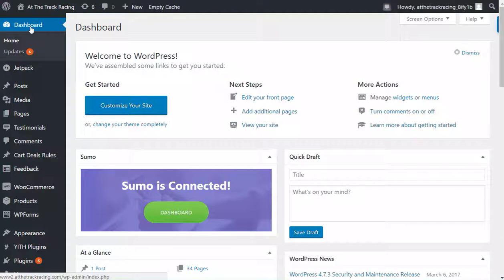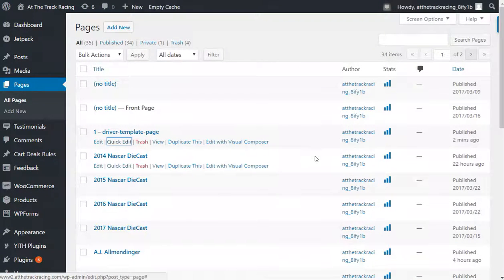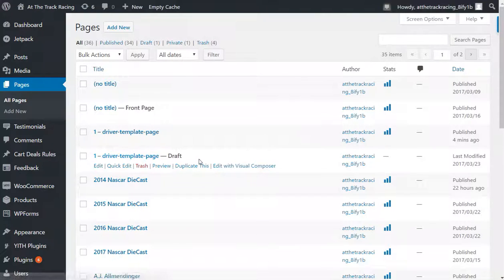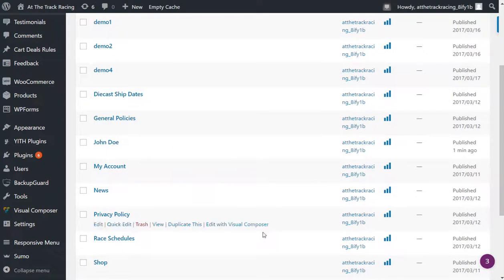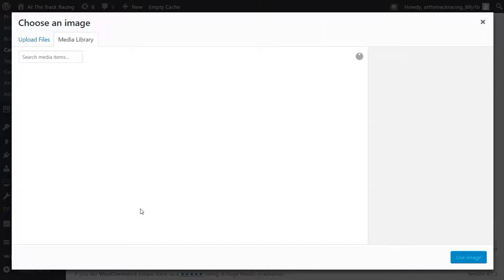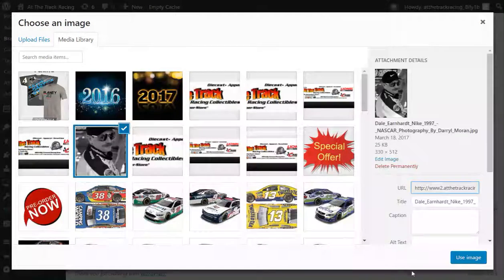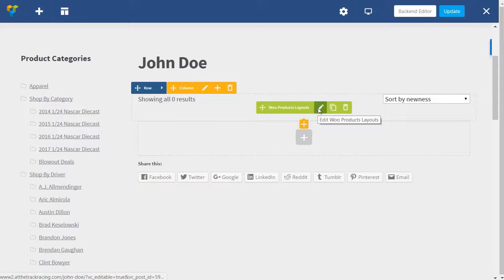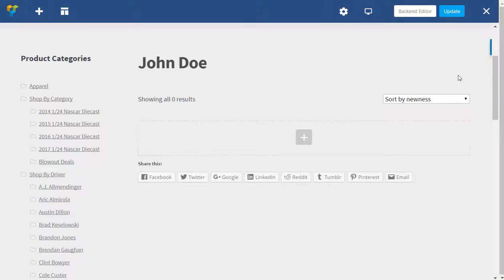woo commerce create a new brand page, product brand and sub category